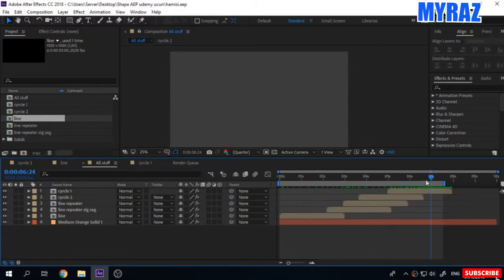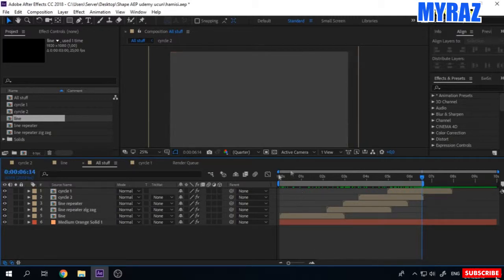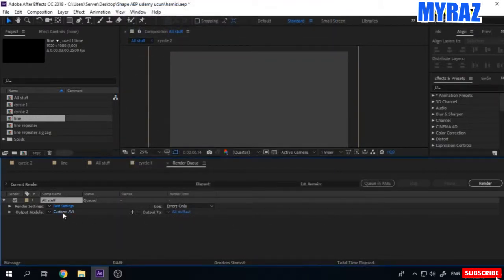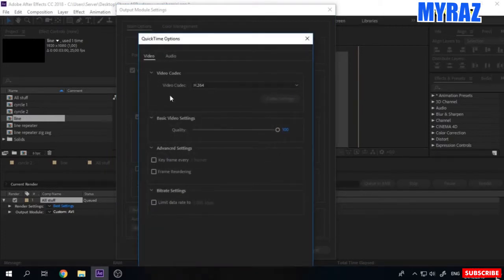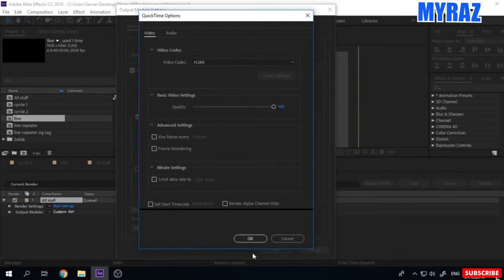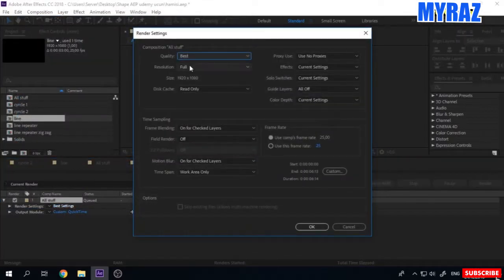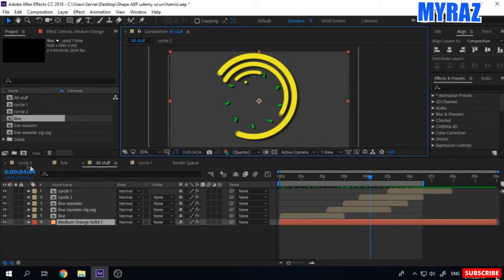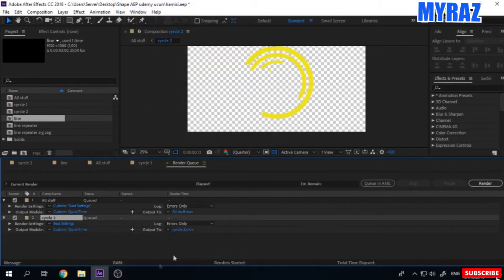Part 4-2: Best Render Settings for Motion Graphic Projects (After Effects) + Bonus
Thank you for finishing the course till the END:
Learn to design video effects and animated sequences with our motion graphics tutorials. In these online courses, you'll learn how to layer and composite video, add video effects to your footage, and design motion graphics like title sequences, lower thirds, and text animations.
after effects complete course motion graphics for beginners